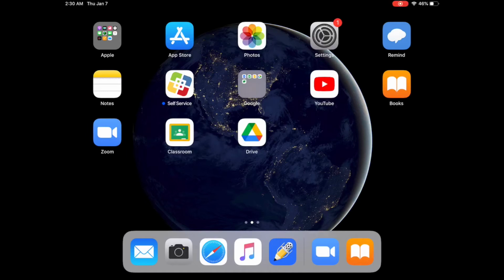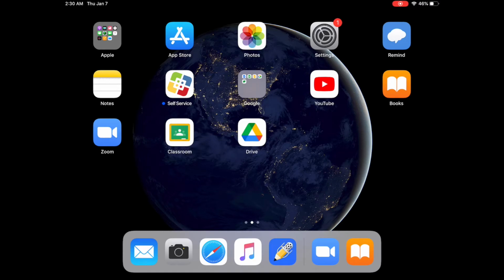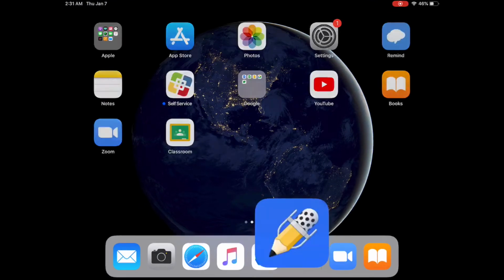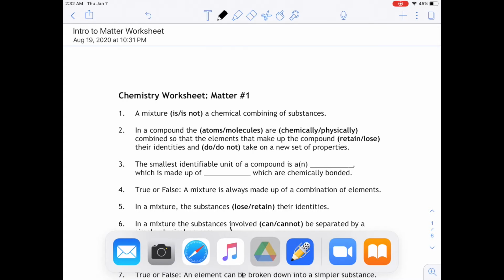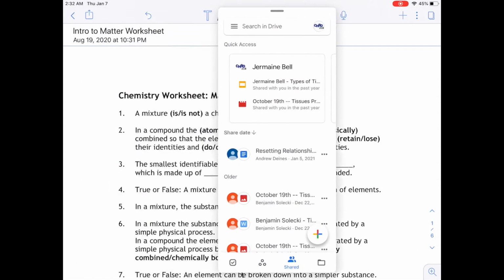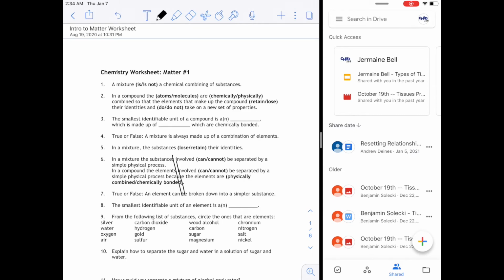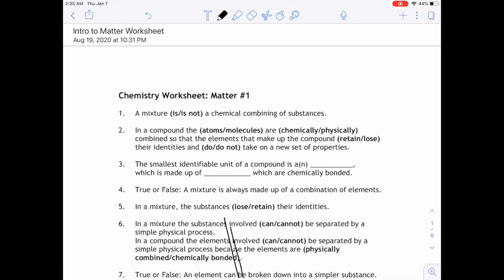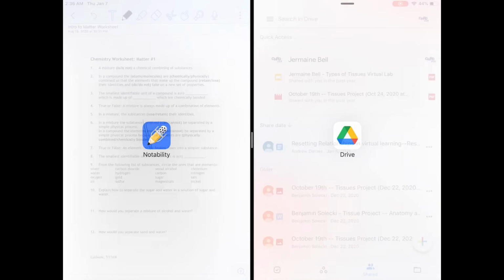Using Split Screen on the iPad